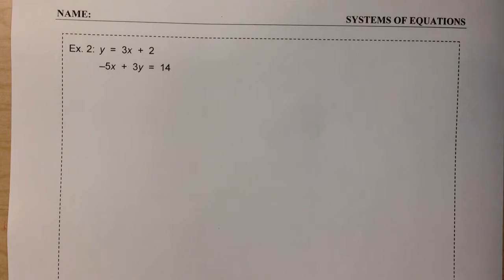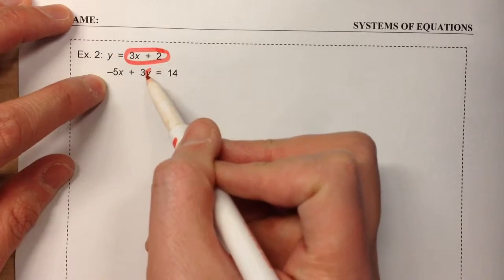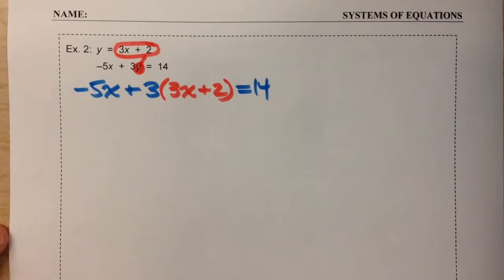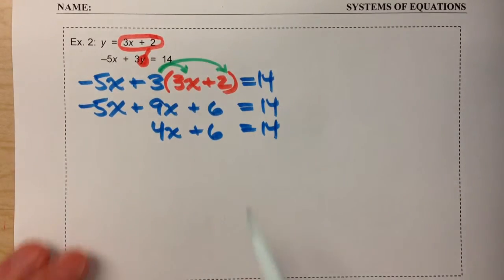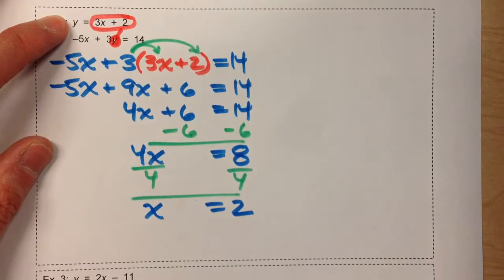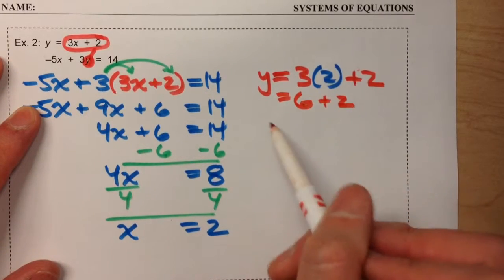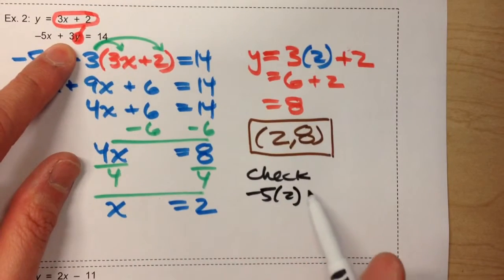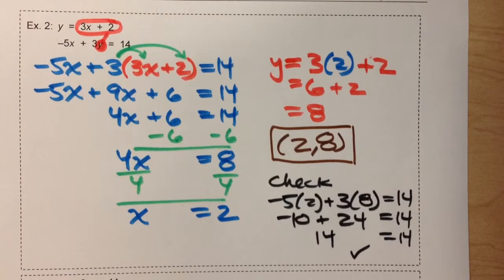Solving Systems of Equations with Substitution (one y= and one standard form)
Solving systems of equations can be difficult!  In this video, I show you how to use substitution to solve a system of equations!